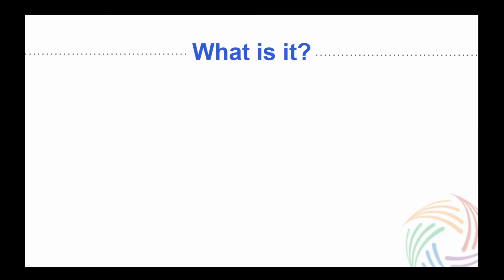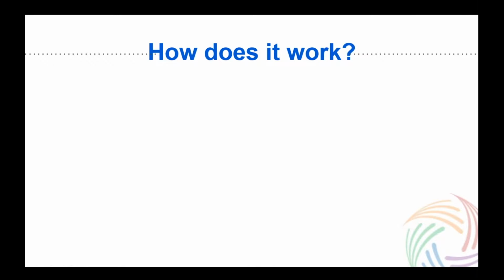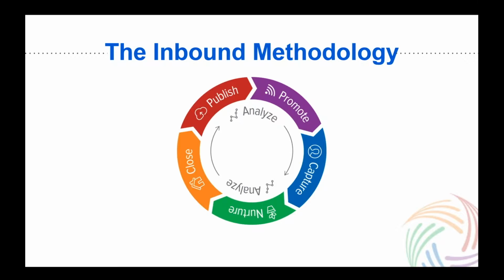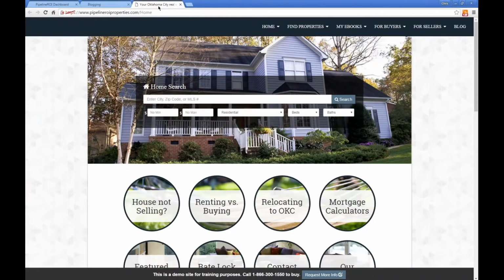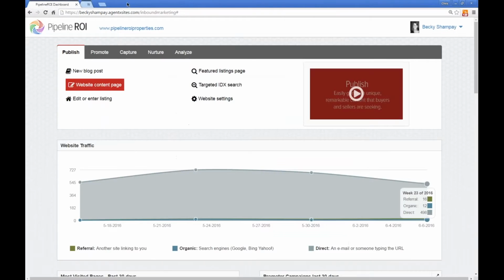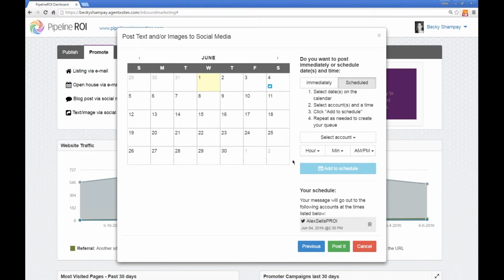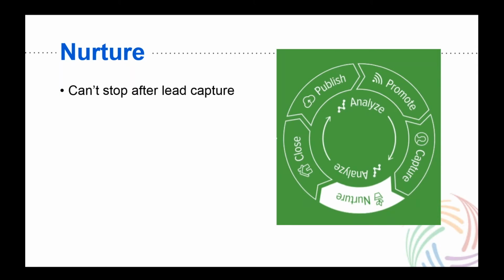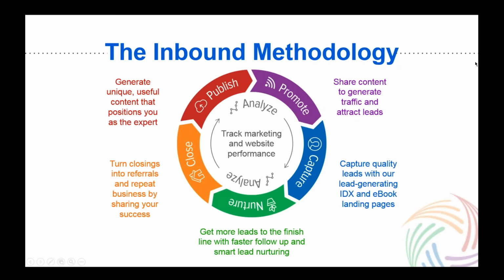Pipeline ROI and the Inbound Methodology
Learn about the basics of inbound marketing and how they relate to our platform!